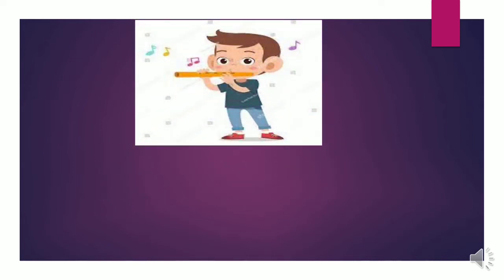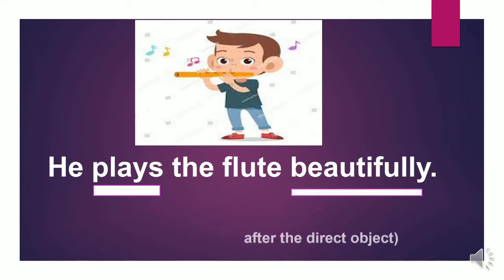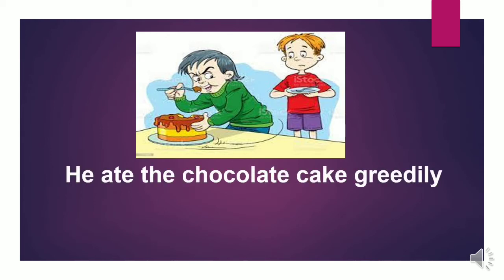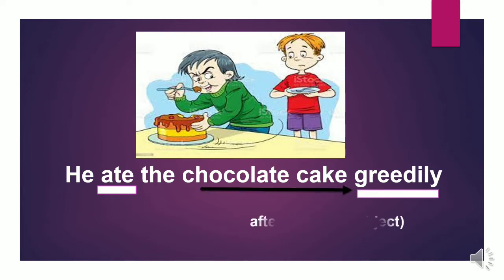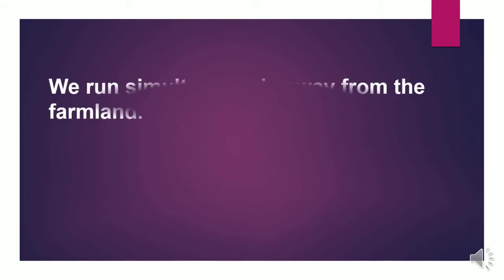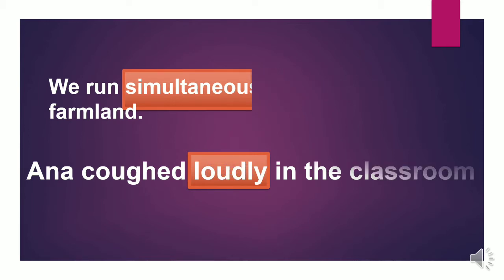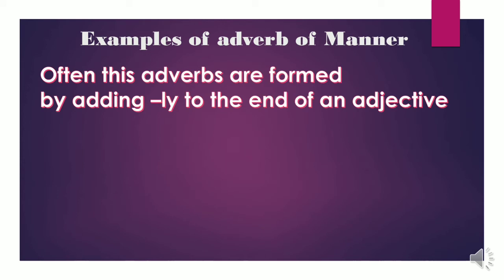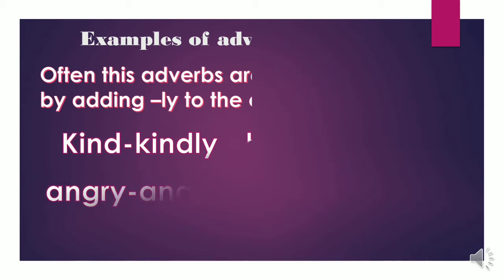grade 3 Adverb of Manner / What is Adverb of Manner?/ What are the examples of Adverb of Manner?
This video you will learn what is Adverb of Manner?